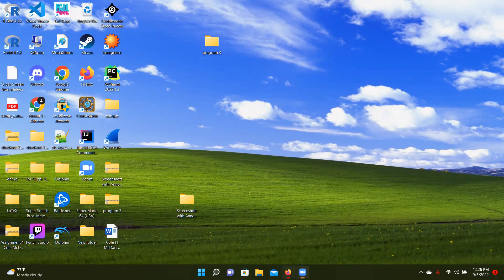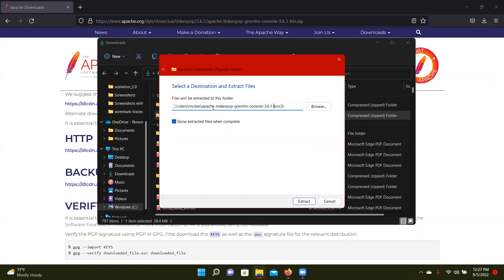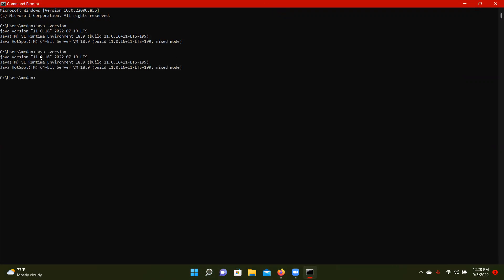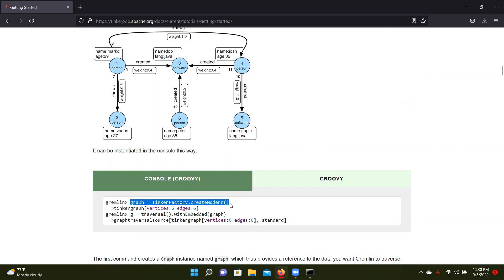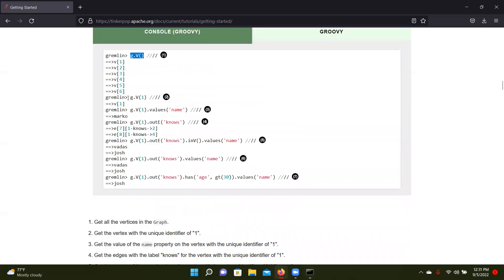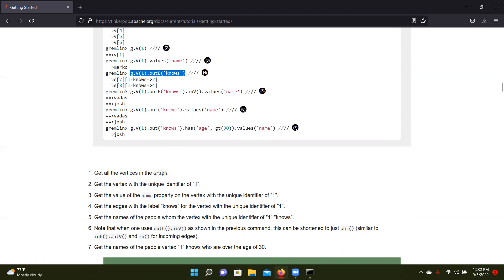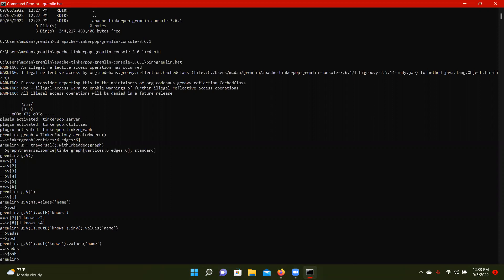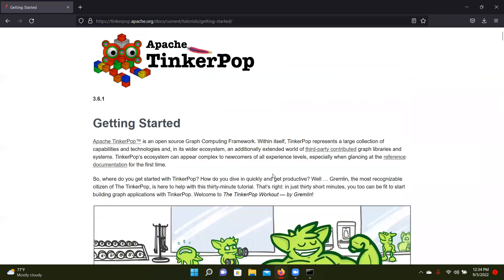Gremlin Graph Query Language Setup - Windows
In this video, we explain how to set up the Gremlin graph query language on Windows and go over some basic queries to get you started.

NOTE: Gremlin will only run with JDK 11.